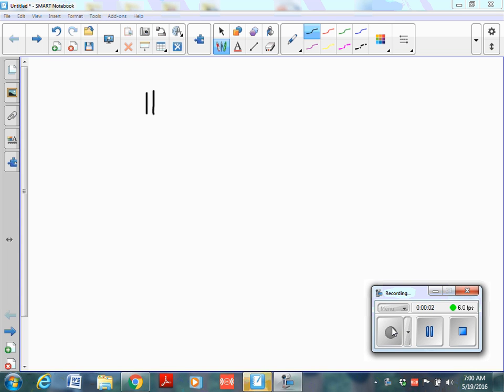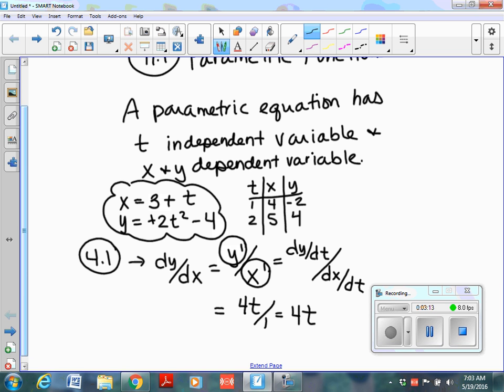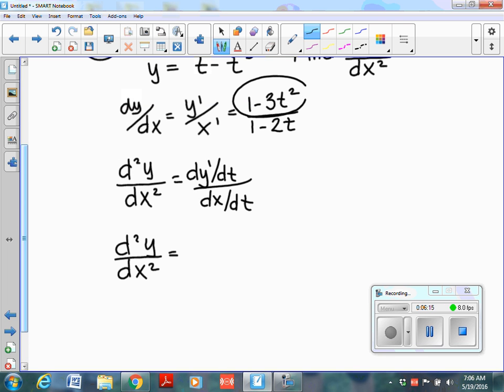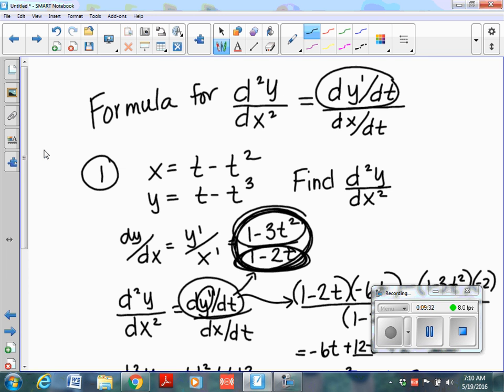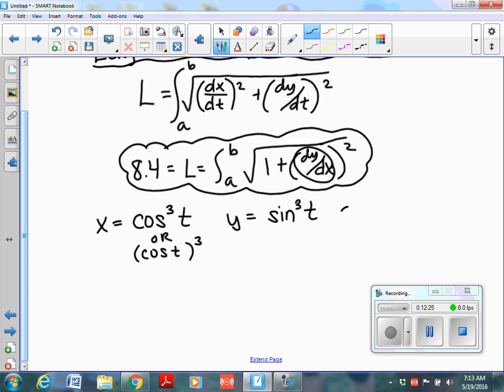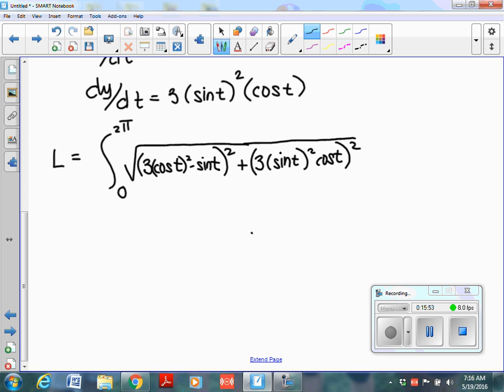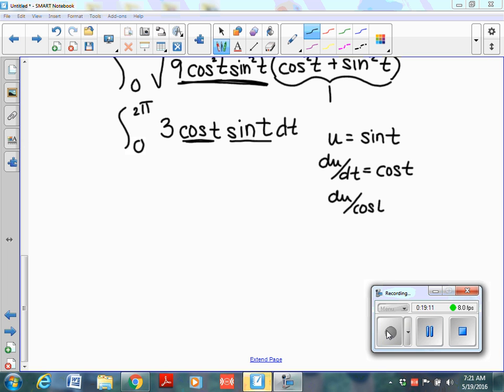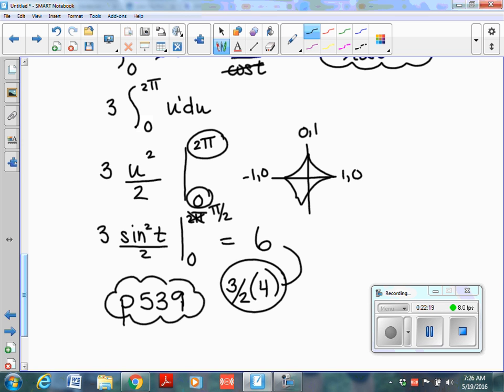AP Calc BC 11 1 notes